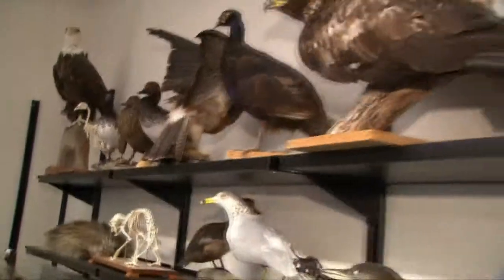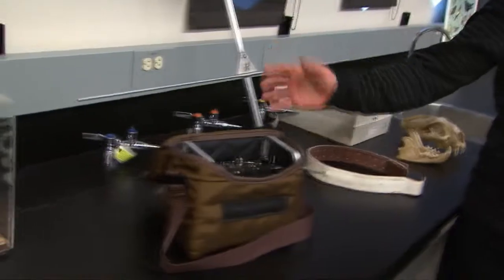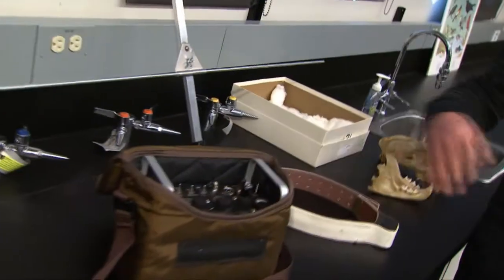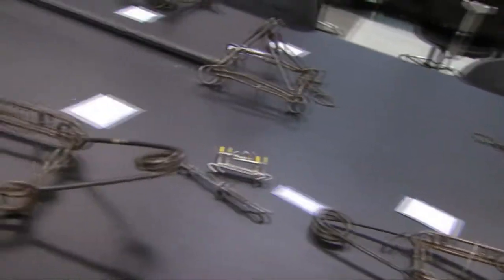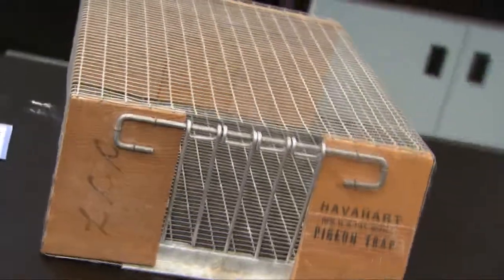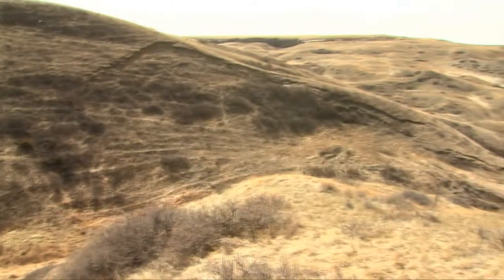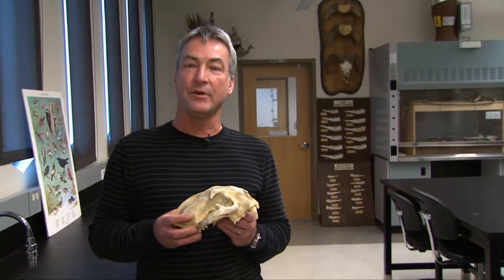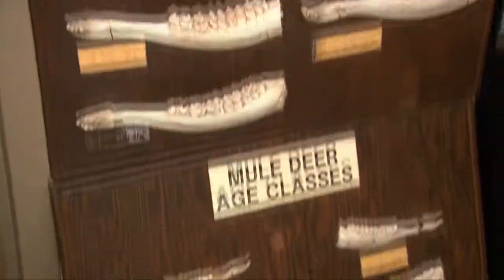Wildlife Lab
Eliot Terry gives a quick tour through the Wildlife Lab at the Lethbridge College.